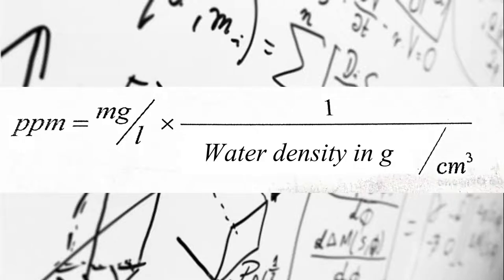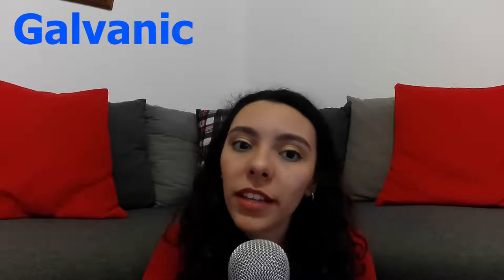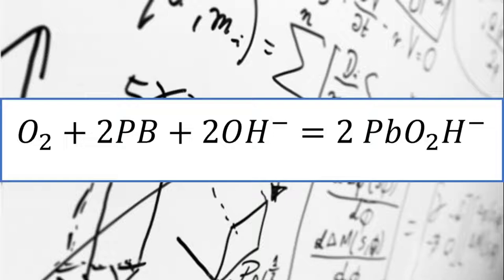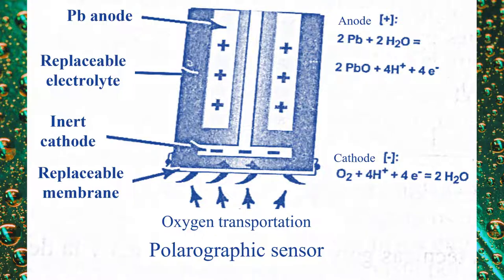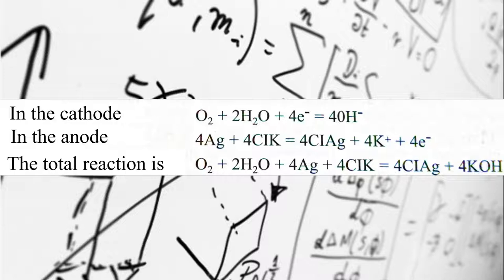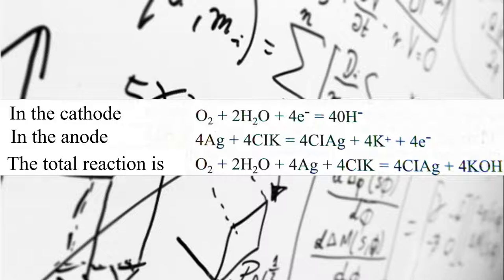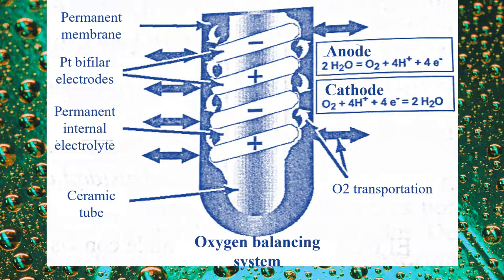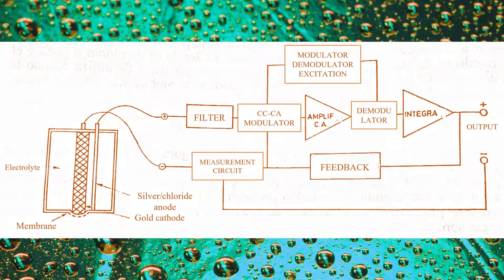Dissolved oxygen meters: GALVANIC, POLAROGRAPHIC technique and Oxygen BALANCING SYSTEM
0:05 Dissolved oxygen
  0:46 Measurement techniques
    0:51 Galvanic
    1:16 Polarographic
    2:08 Balance system

Information, some tables and images taken from the book INTRUMENTACIÓN INDUSTRIAL by Antonio Creus Solé.